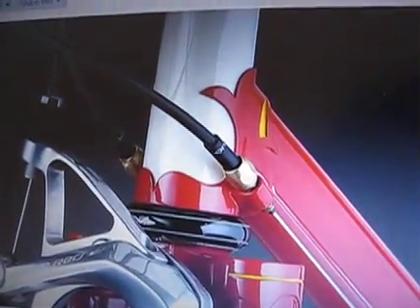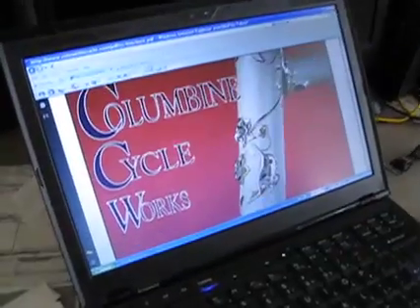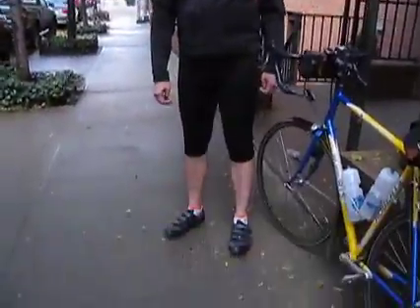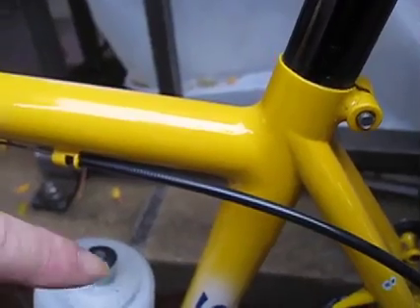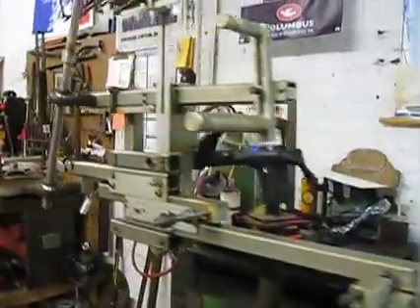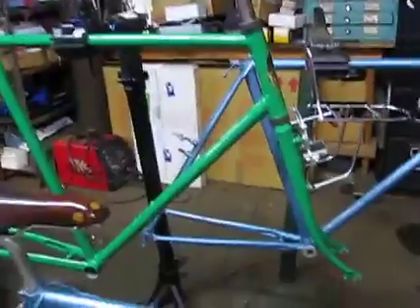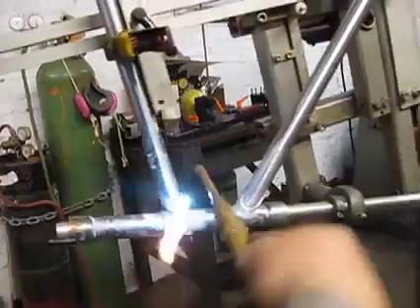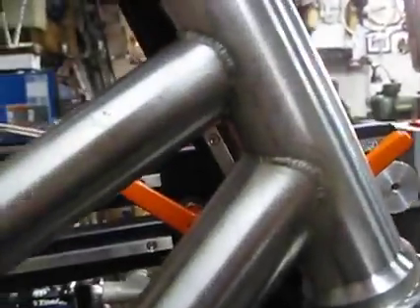Handmade Bicycles: the Buyer, the Builder, the Bling!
Featuring 2 New york Cycle Clubbers (Paul Lui and Peter Storey), 2 Brooklyn framebuilders (Johnny Coast, Seth Rosko), my original soundtrack (played by Marcelo Souza, Oscar Quesada) and lotsa fancy lugs! Shot using Galfromdownunder CrayolaCam technology (8 mp point & shoot camera, iMovie, HD and xtreme curiosity).
 "A Handmade Affair" story for Momentum Magazine, Jan/Feb 2011